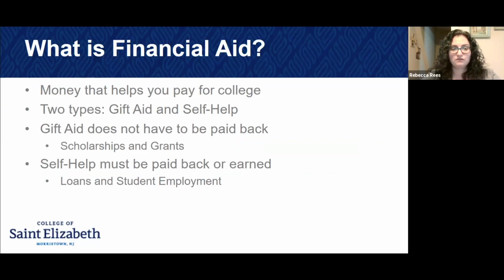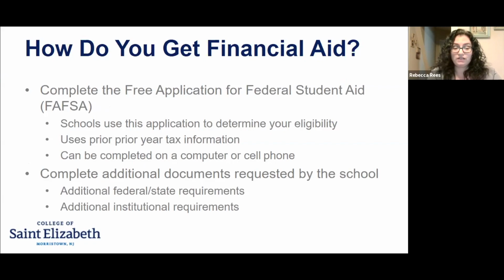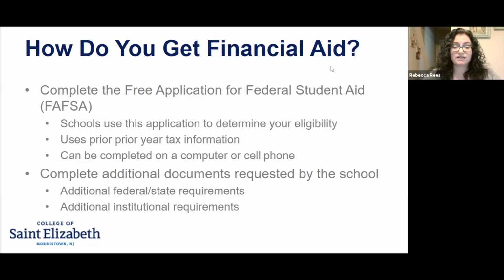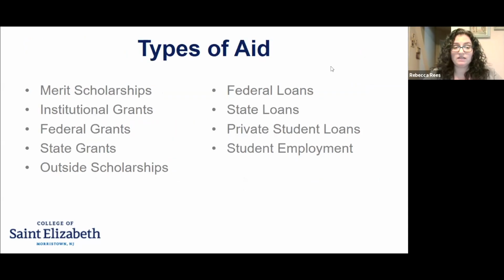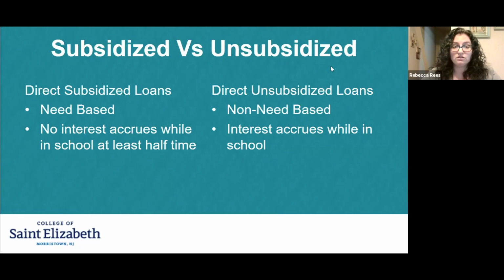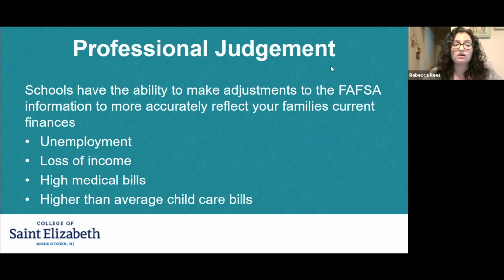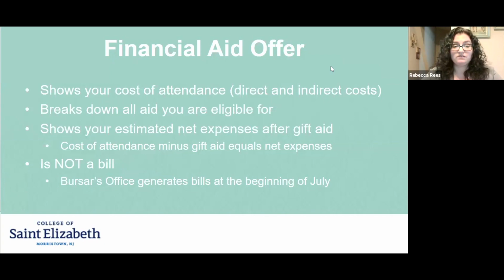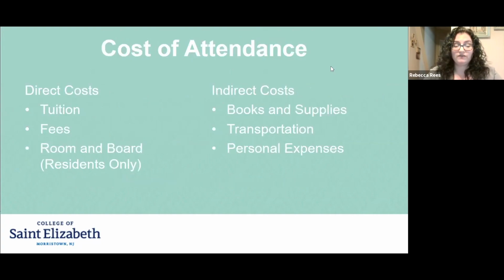Financial Aid at Saint Elizabeth's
An overview of Financial Aid at SEU.